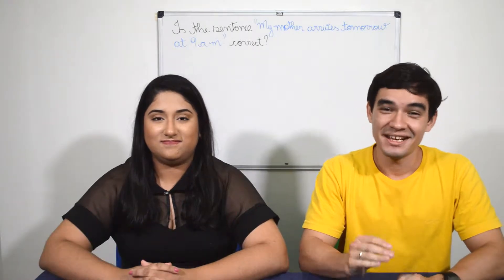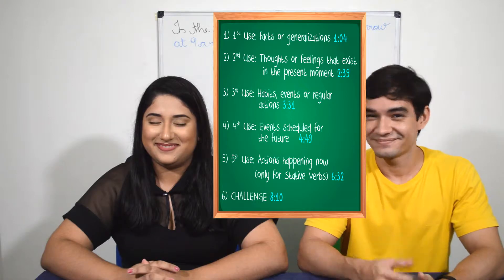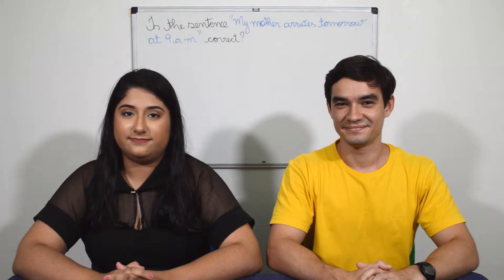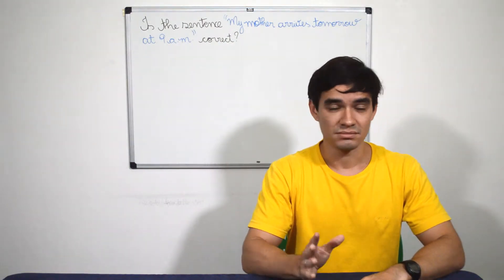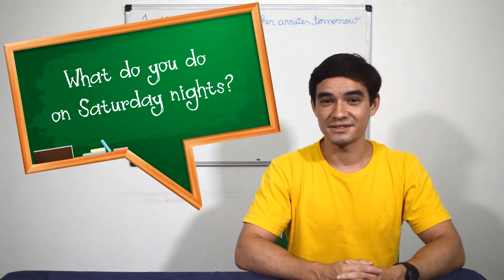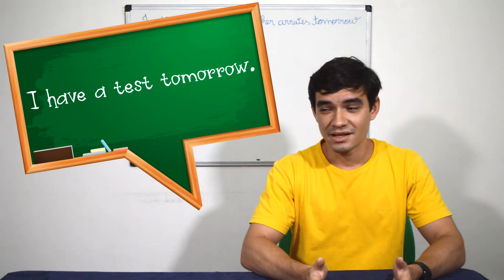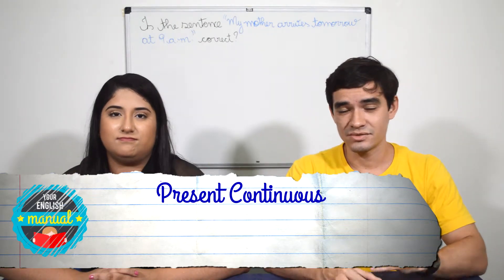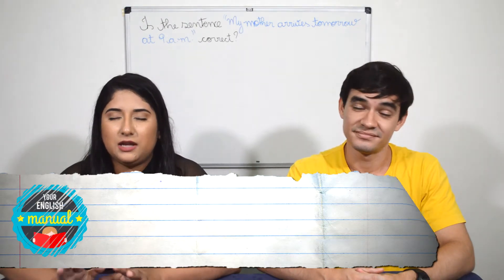#006 ENG | Verb Tenses - Chap 3 [Present Simple - Part 3 (Uses)]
Hello, everybody! Welcome back to Your English Manual! Today, we're going to the third chapter of our series "Verb Tenses"! In the previous videos, we analyzed the structure of the Present Simple used with the other verbs and analyzed the verb "to be" in details. Now, to finish studying this verb tense, we're going to see when to use it. If you like the video, please don't forget to leave a like and share it to help other people who may have the same difficulties as you :) If you have any questions, just leave them in the comment section or on our Instagram and Facebook pages; it will be a great pleasure to help you!

                                     * TO UNDERSTAND BETTER *

                                                   * INDEX *

1) 1st Use: Facts or Generalizations 1:04
2) 2nd Use: Thoughts or Feelings that Exist in the Present Moment 2:39
3) 3rd Use: Habits, Events or Regular Actions 3:31
4) 4th Use: Events Scheduled for the Future 4:49
5) 5th Use: Actions Happening Now (Only for Stative Verbs) 6:32
6) CHALLENGE 8:10

                                              * EXERCISES *

- Complete with the correct form of the verbs in parentheses in the Present Simple.

                                                         Example:

Exercise - 00) I ______ to go.   (want / wants)

Answer - 00) I want to go.

01) Rio de Janeiro ______ a beautiful city.   (am / is / are / to be)
02) The game ______ at 3 p.m..   (start / starts)
03) Now I ______ .   (understand / understands)
04) The food ______ delicious.   (am / is / are / to be)
05) I ______ at 8 every day.   (wake up / wakes up)
06) My course ______ in July.   (finish / finishes)
07) A chocolate cake ______ not healthy.   (am / is / are / to be)
08) My father ______ every year.   (travel / travels)
09) I ______ her.   (like / likes)
10) The plane ______ in 10 minutes.   (leave / leaves)
11) Lily and Ted ______ a lot.   (talk / talks)
12) This store ______ on Sundays.   (don’t open / doesn’t open)
13) ______ they prefer to play now or later?   (Do / Does)
14) She always ______ flowers here.   (buy / buys)
15) My parents ______ Italian.   (don’t speak / doesn’t speak)

                                                * CREDITS *

-- Visual Identity and Animation Graphic Design - Clarissa Roberto - G&K Studio